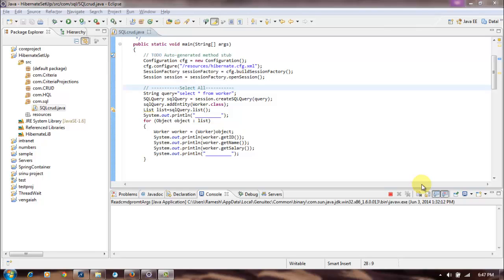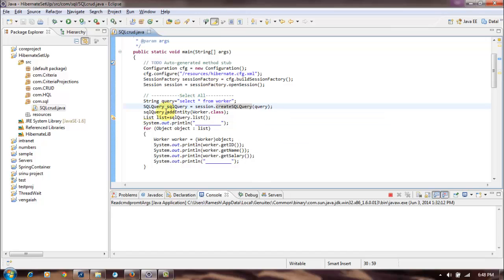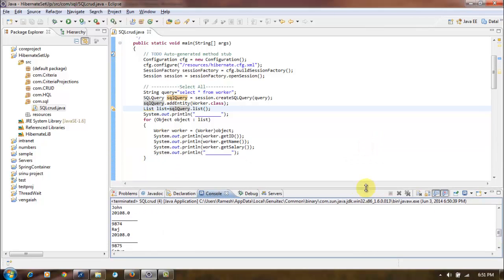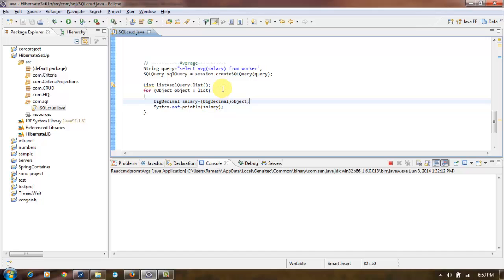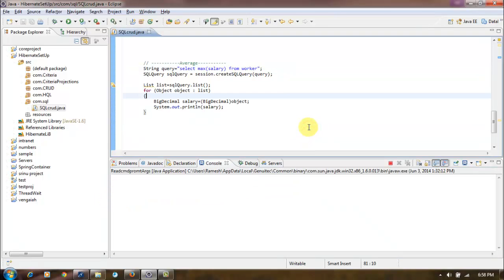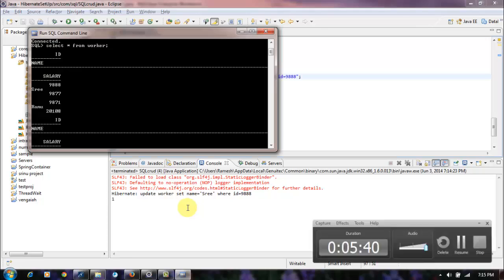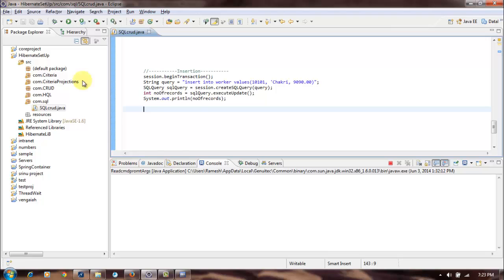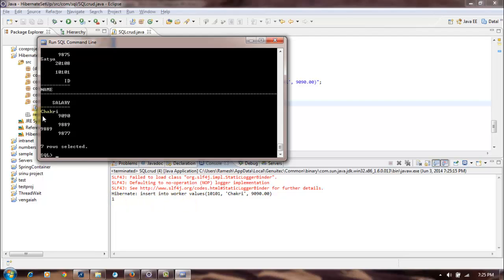Hibernate Tutorial 07 - Hibernate Native SQL